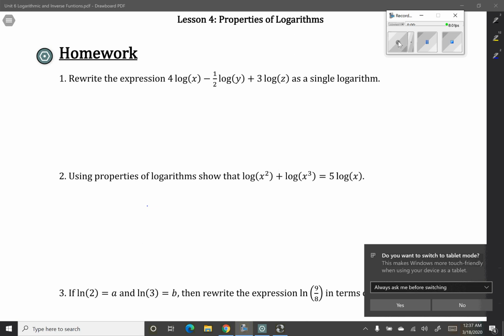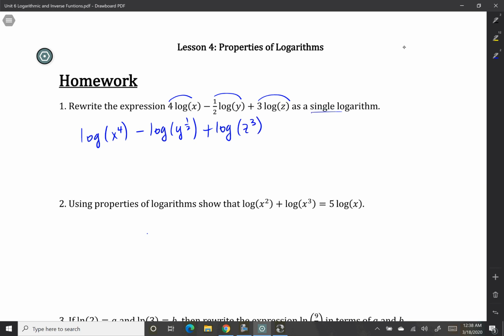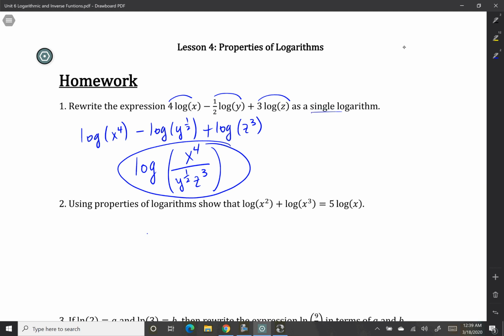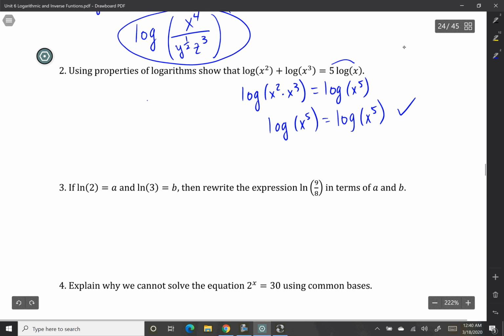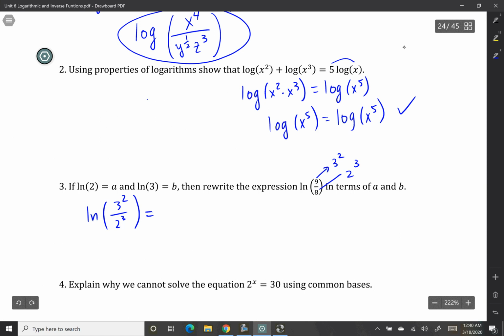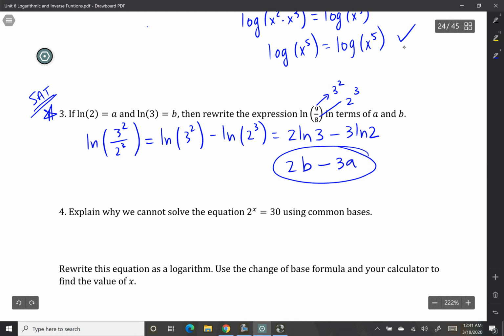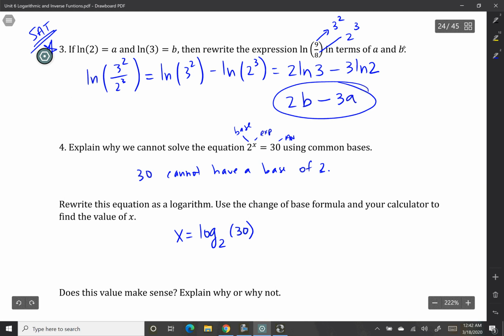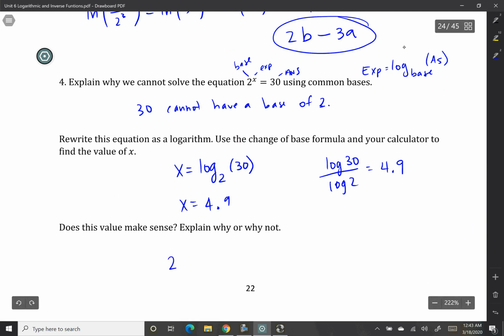Algebra 2 Unit #6 Lessson #4 Homework